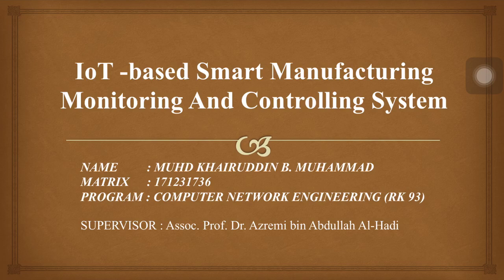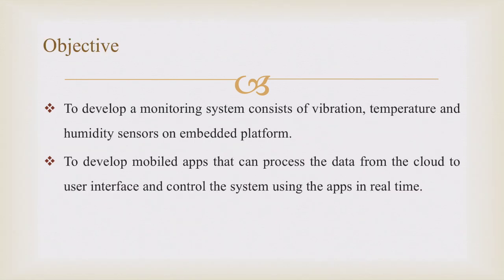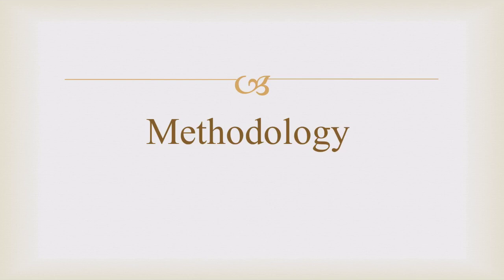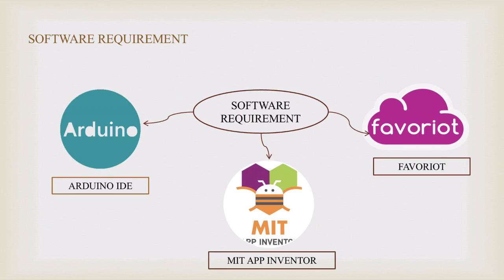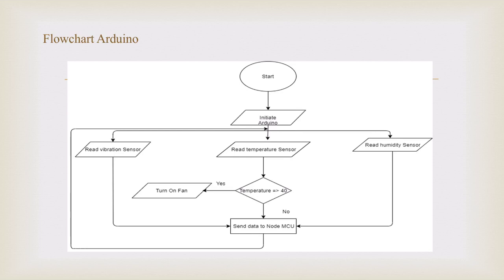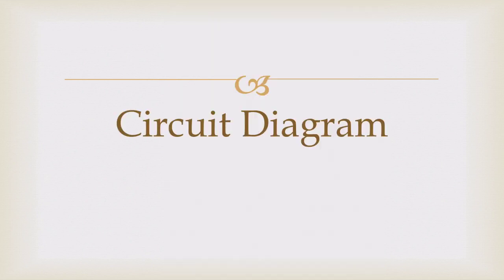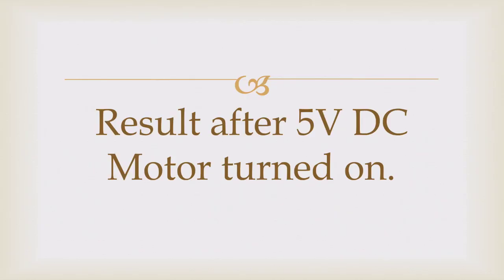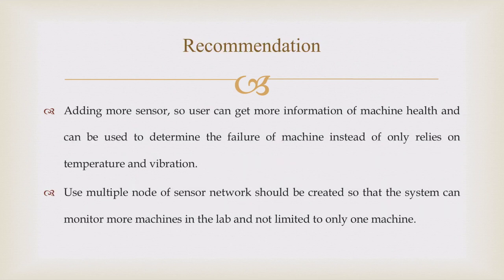IoT-based Smart Manufacturing Monitoring and Controlling System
Credit and Acknowledgement:
Author: Muhd Khairuddin bin. Muhammad
Supervisor: Assoc. Prof. Dr. Azremi bin Abdullah Al-Hadi